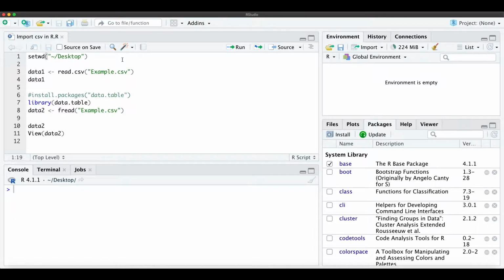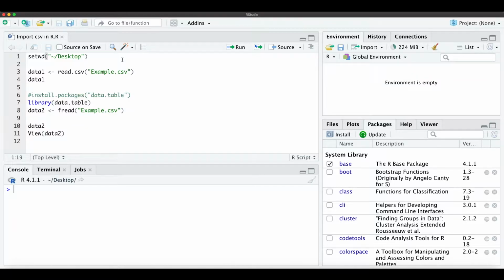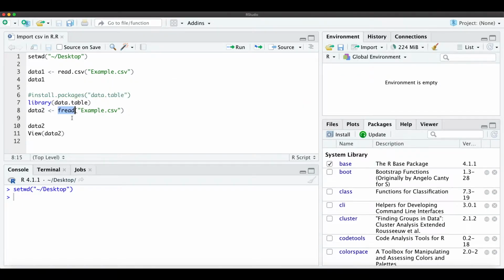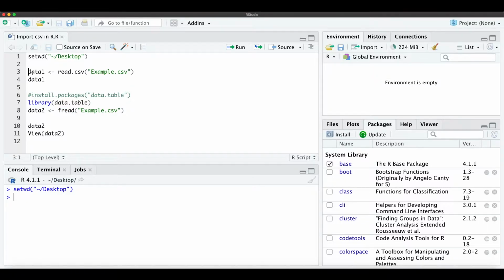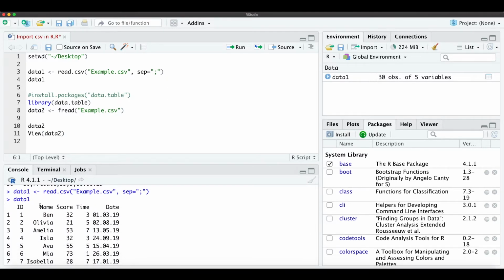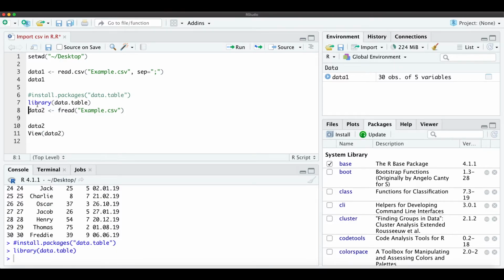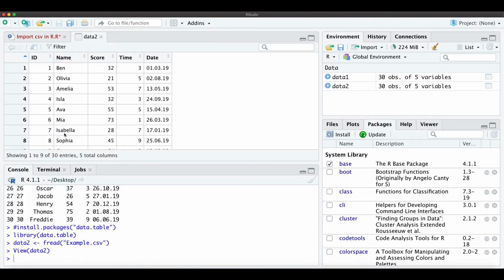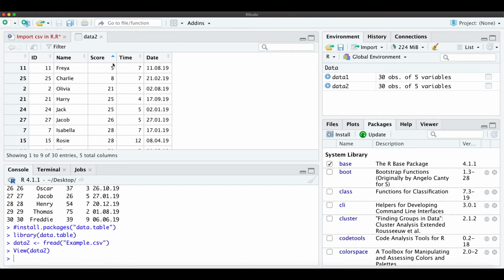How to import csv files in R (2 minutes)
This video explains how to simply import CSV files in R. Importing Excel or CSV files to R is useful to analyze data in R.